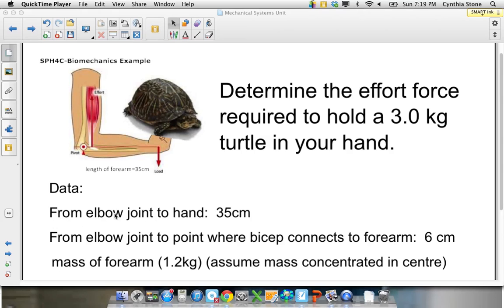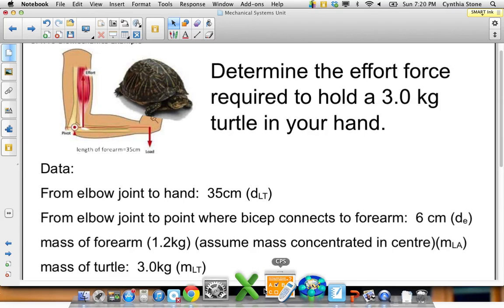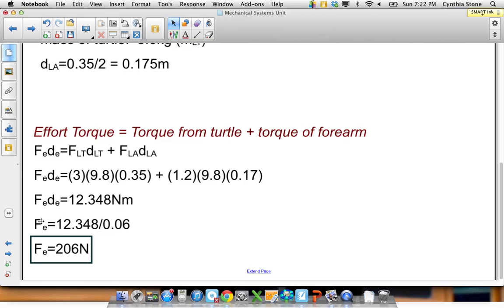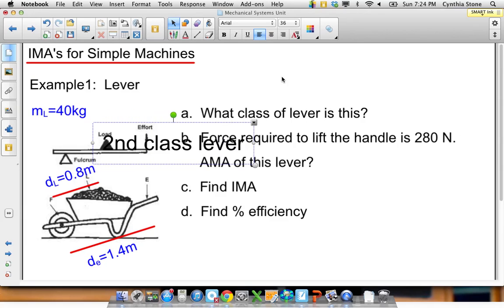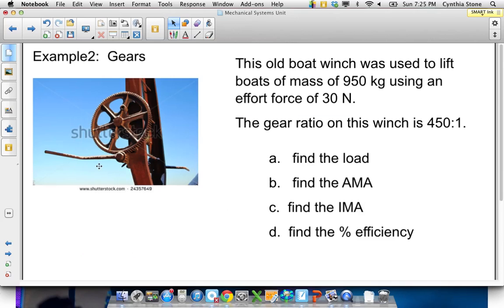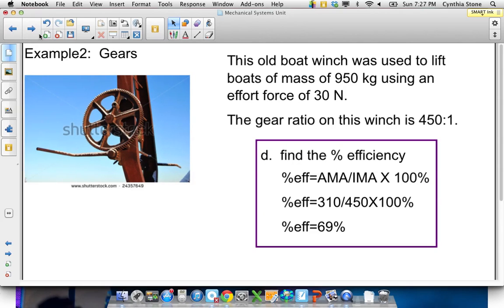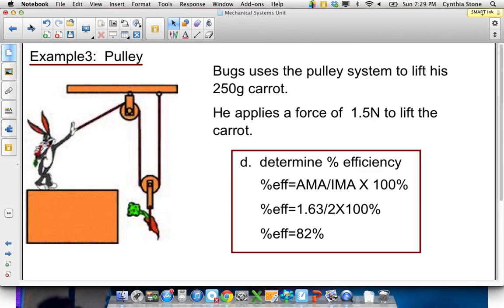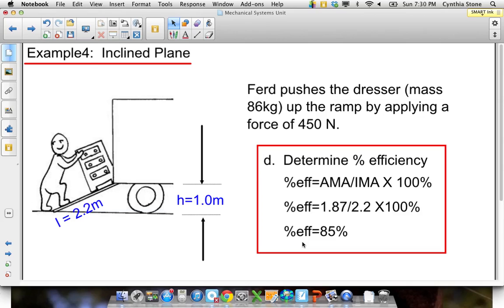SPH4C IMA Examples